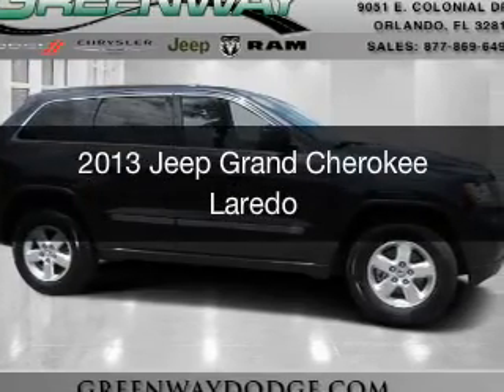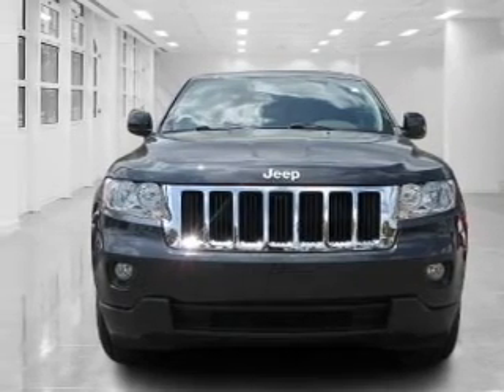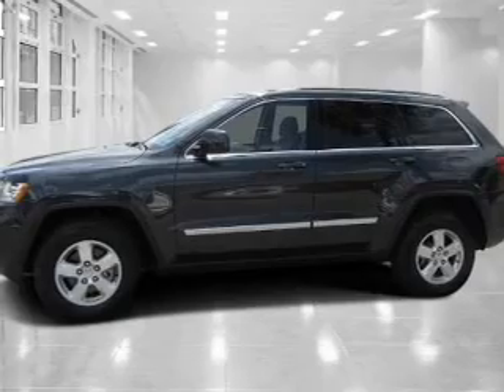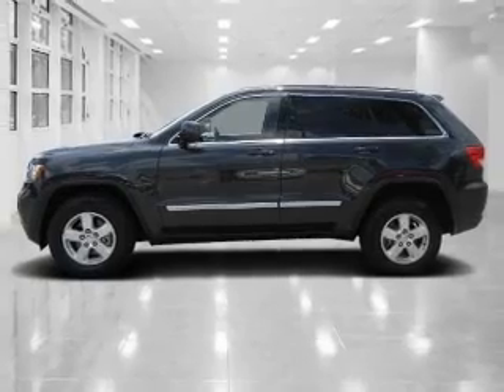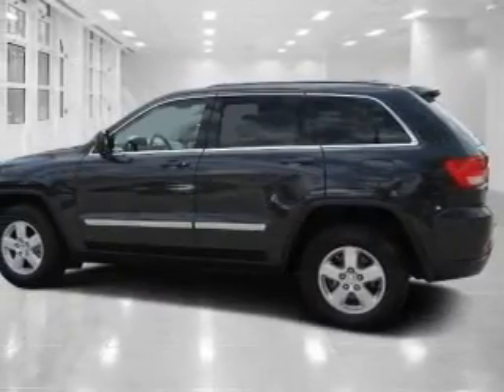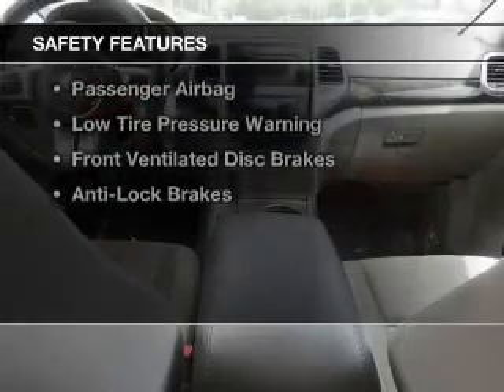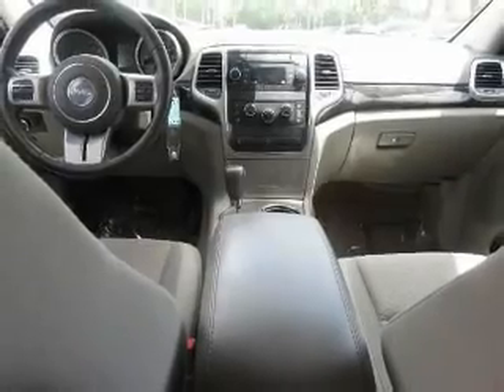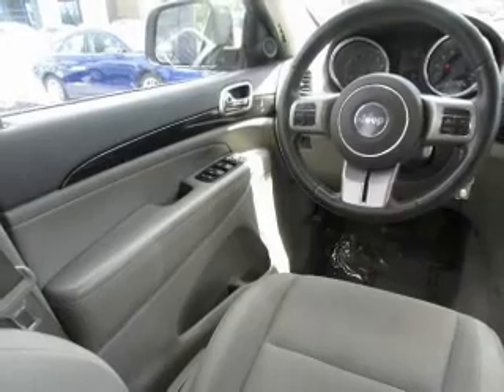2013 Jeep Grand Cherokee - ORLANDO FL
Year: 2013
Make: Jeep
Model: Grand Cherokee
Trim: Laredo
Engine: 3.6 liter 6 cylinder 24 valve
Transmission: 5-Speed Automatic
Color: Gray
Mileage: 49248
Address:
9051 EAST COLONIAL DRIVE